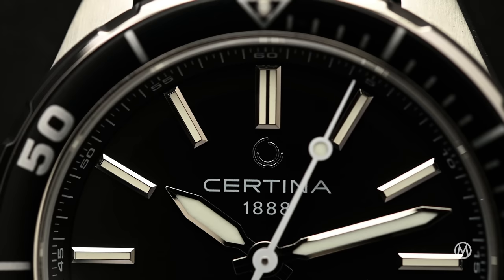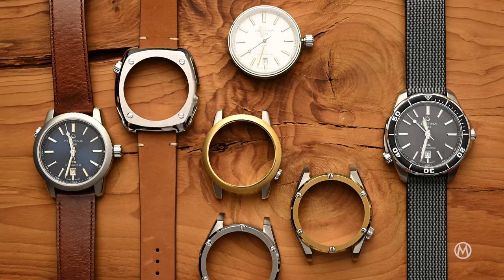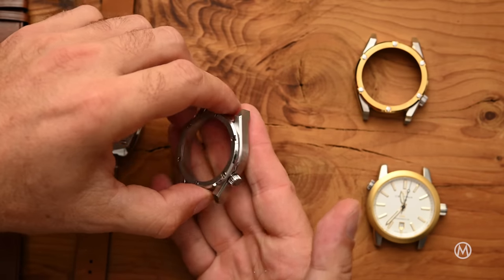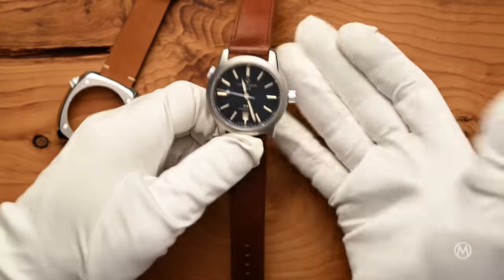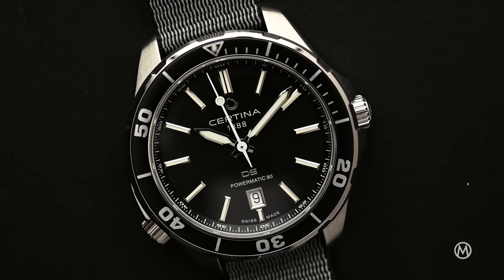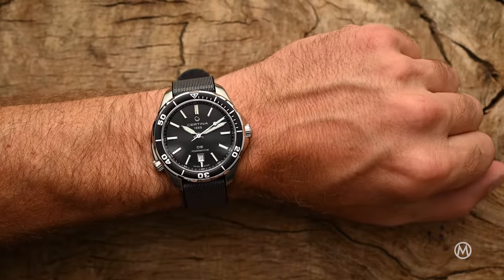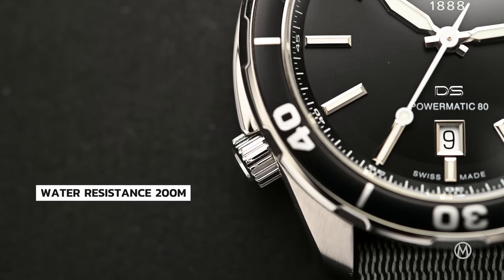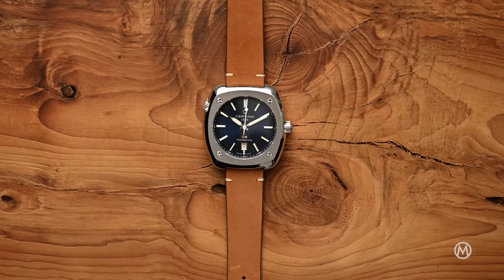REVIEW: The Certina DS+ Concept of Customizable Watches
The trend of watch customization, of watch straps that are easily interchangeable, is here to stay. Watches are made versatile in a number of ways… but Certina now presents a concept that goes the extra mile with its DS+ concept, which allows you to multiply the looks of your watch in a pretty spectacular way. One watch, an infinite number of possibilities. With DS+, Certina launches a fascinating concept, a timepiece that offers not just a choice of straps, but a range of watch case shapes as well, to be combined to suit your personal preferences. Choose a sporty or a vintage look, a maritime or urban style, it's all up to you. And it can be done in a matter of seconds, without the need for tools. At the same time, the reliability, solid construction and precision of the mechanical Powermatic 80 movement remains unchanged. And the price... Typical Certina. Let's have a look at the new Certina DS+ Collection of customizable watches.